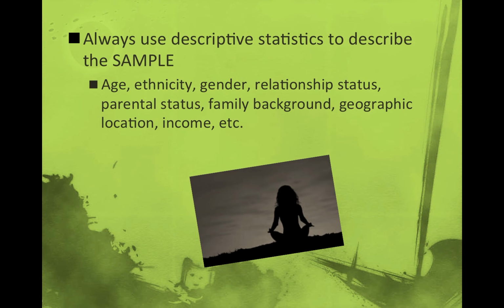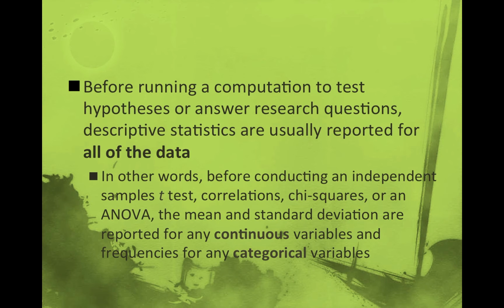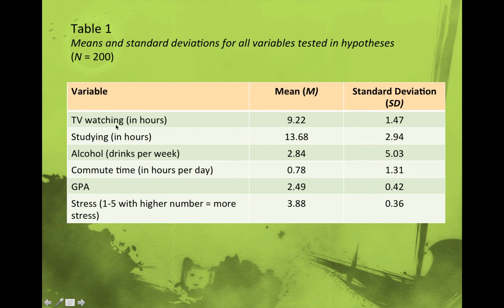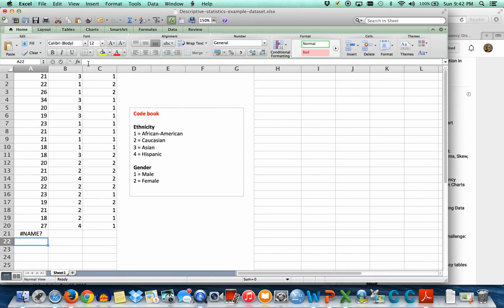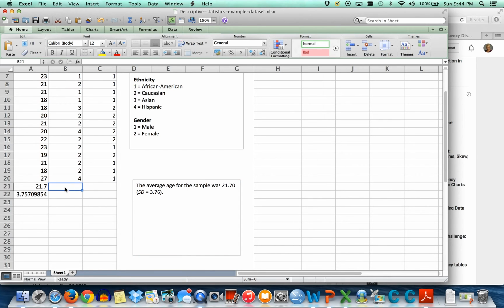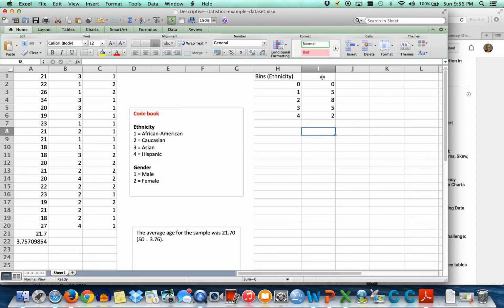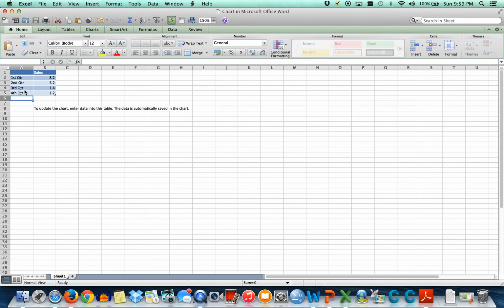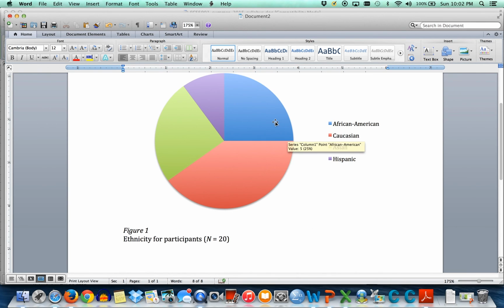Descriptive statistics PowerPoint and example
Dr. Lisa Moyer's lecture on descriptive statistics and an example of how to calculate the mean, standard deviation, and frequency distribution using Excel.